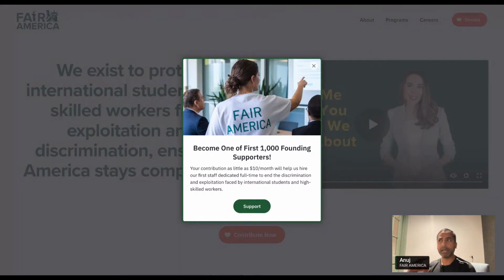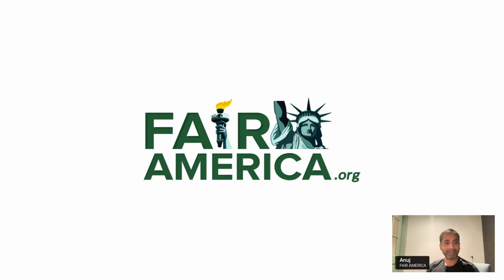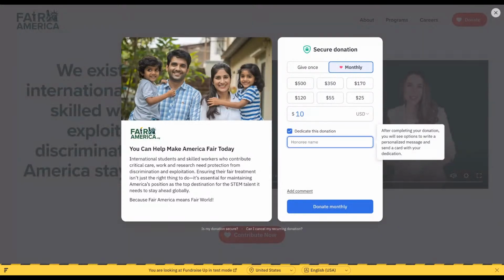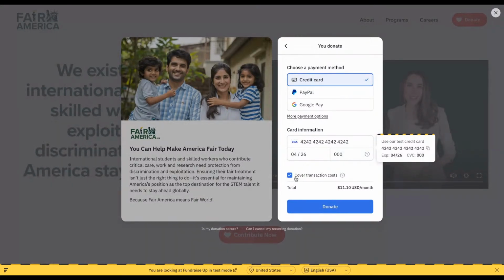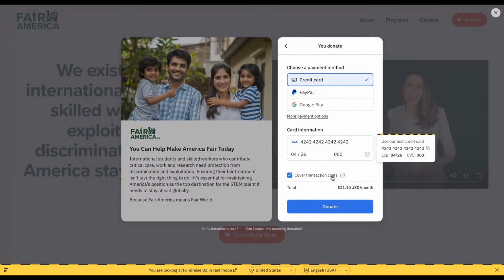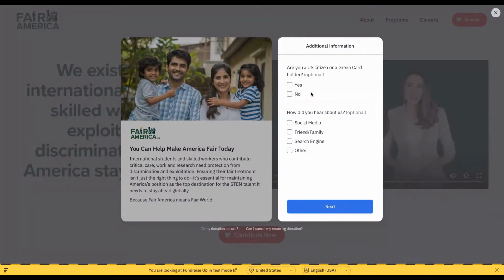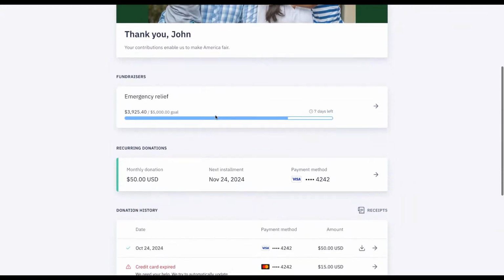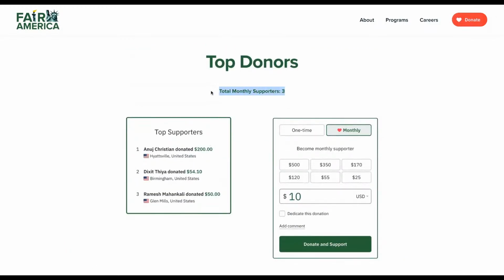Website Launch & Tour - Fair America#2